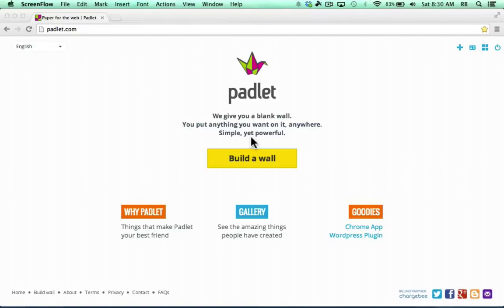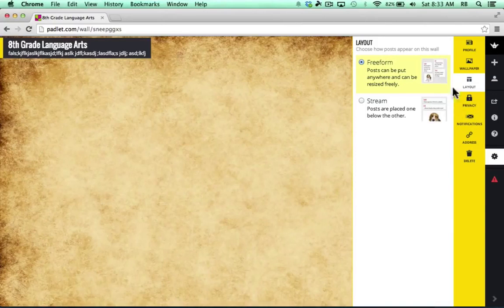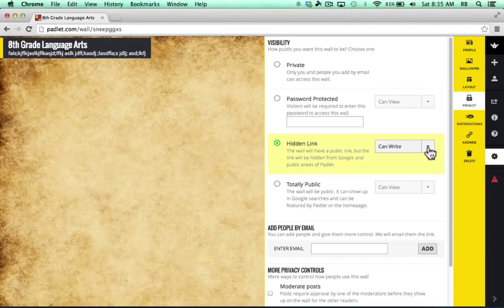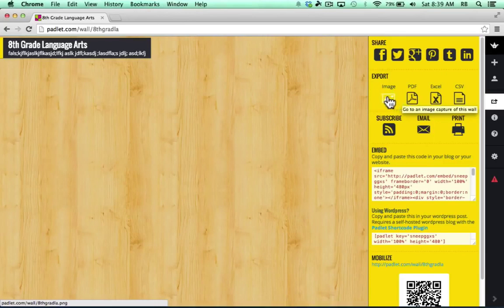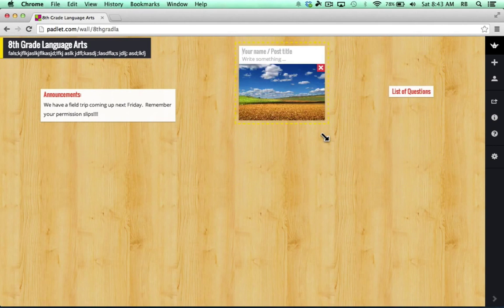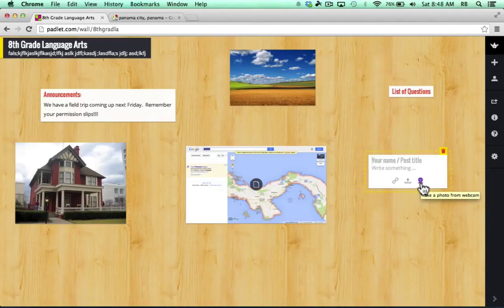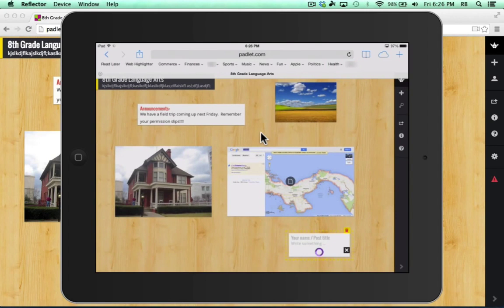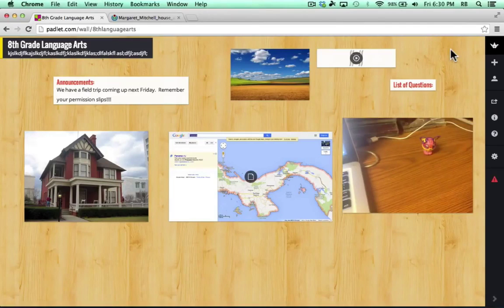Padlet Tutorial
Part of Online Tools for Flexible Formative Assessment course.